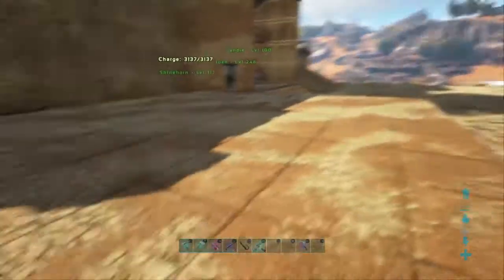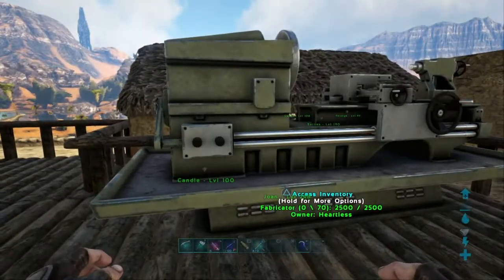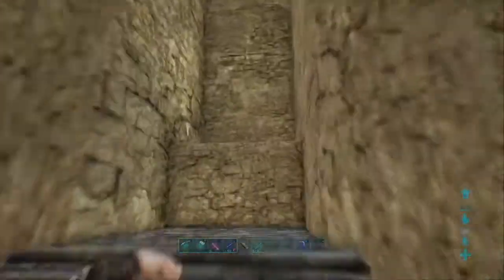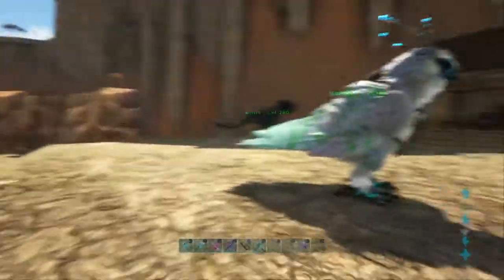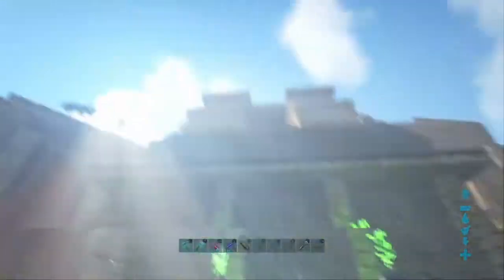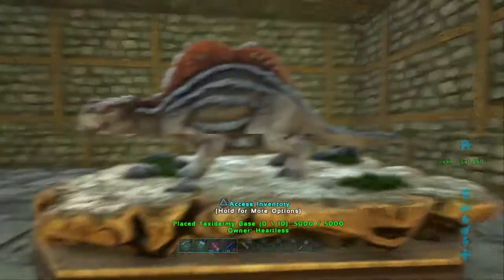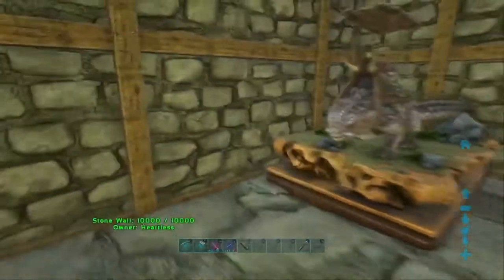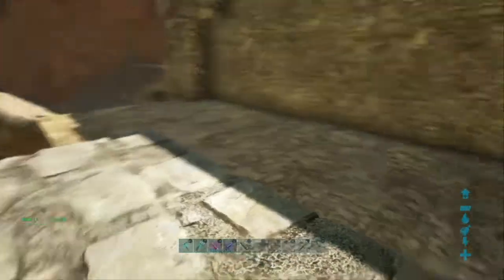Ark Building My Library of Alexandria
when you realize you made several videos and never uploaded them